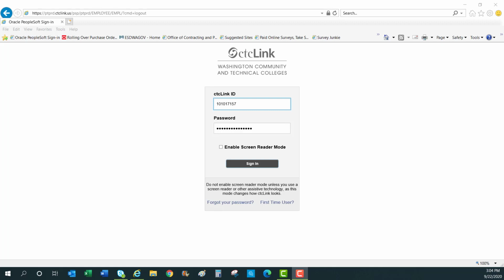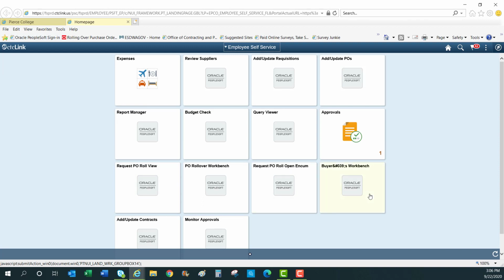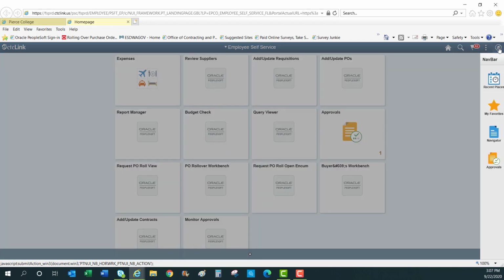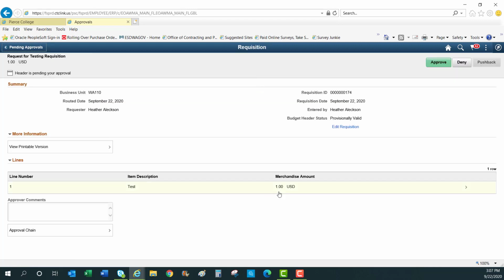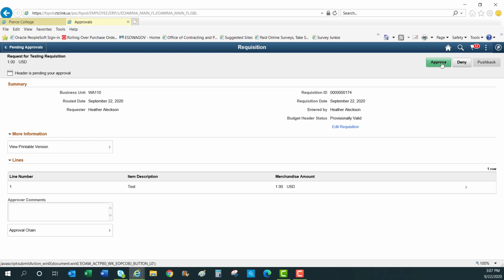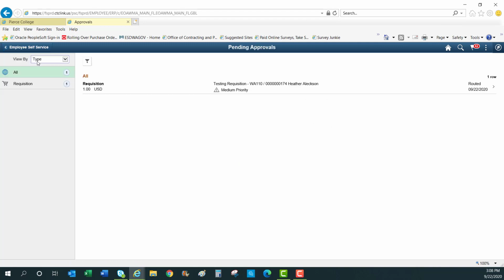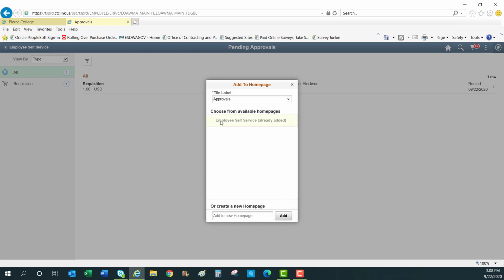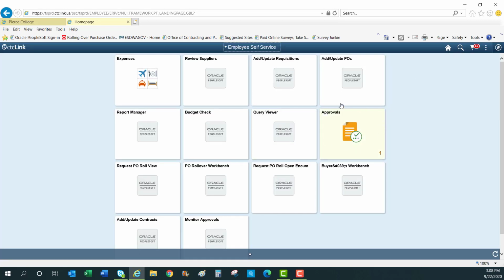How to approve a Purchase Requisition or Purchase Order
This video covers how to approve a purchase requisition or purchase order and how to add the approval tile to your home screen.